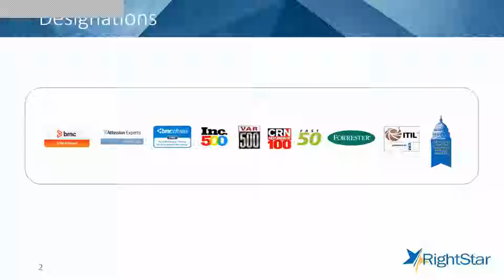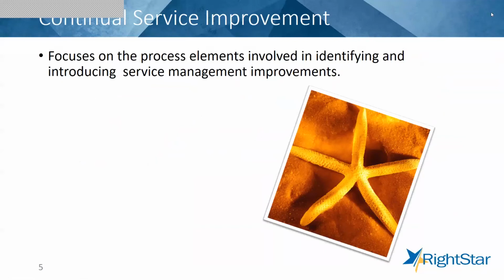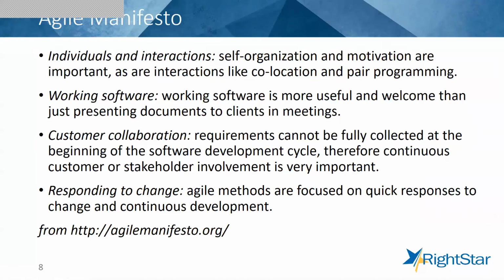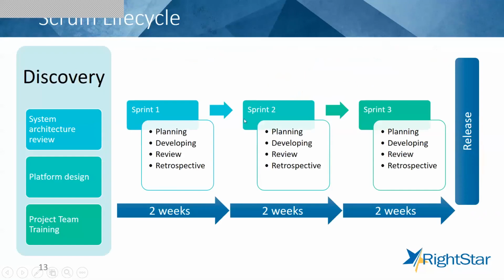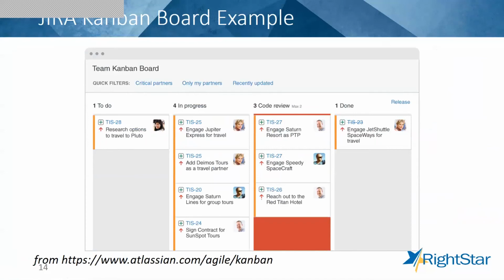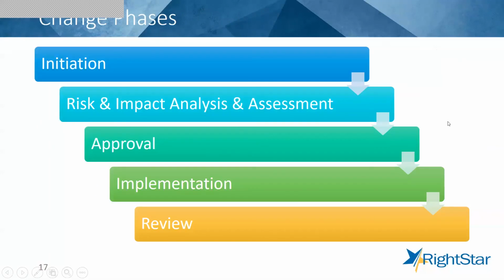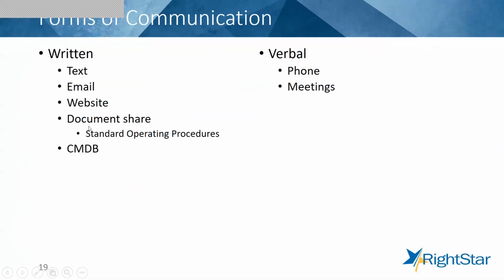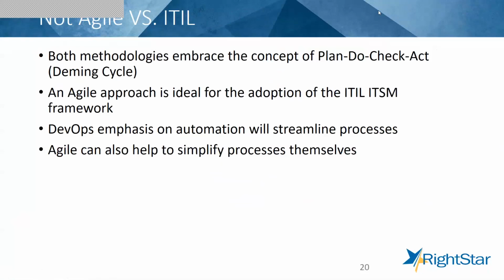30 Minutes to Better Change Management Using Agile and ITIL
A live RightStar e-class recorded on November 15, 2018 featuring Nikki Haase of RightStar.